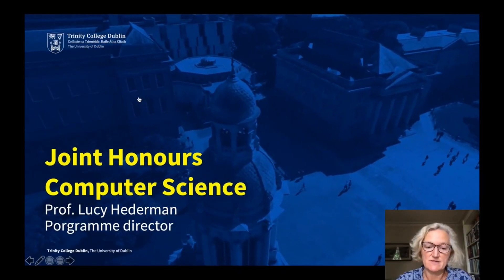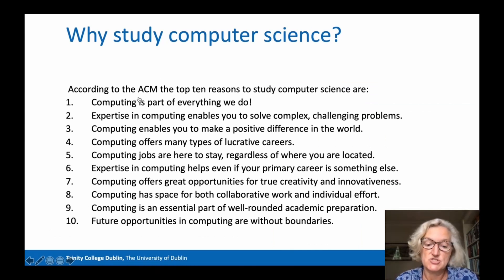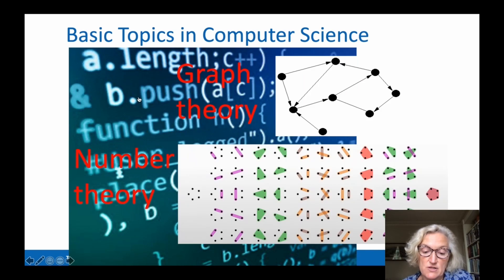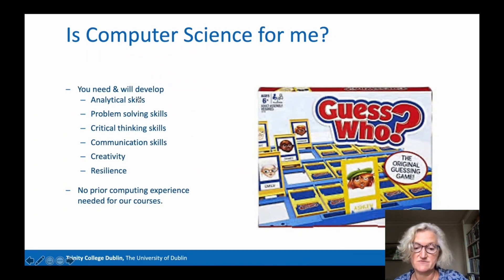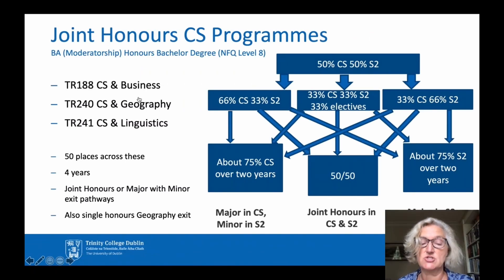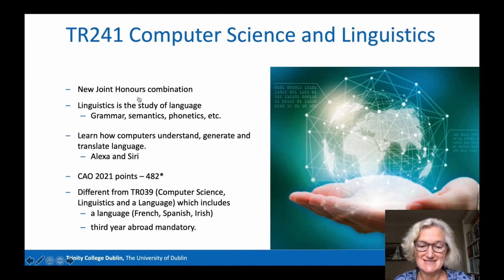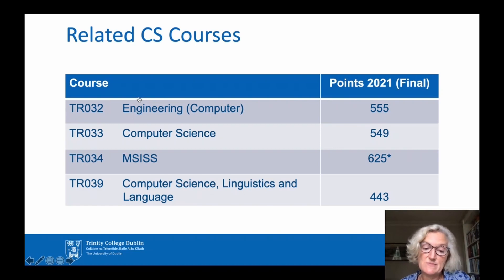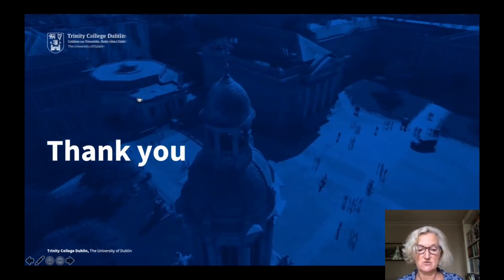Study Computer Science (Joint Honours) at Trinity College Dublin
This is a presentation by Prof. Lucy Hederman giving an outline of the Computer Science (Joint Honours) courses at Trinity College Dublin. Each of the Computer Science Joint Honours combinations offers unique opportunities where the subjects intersect.